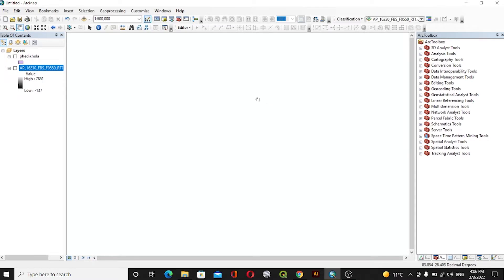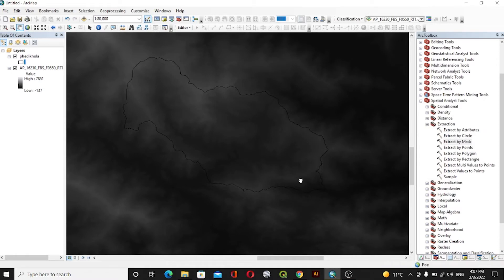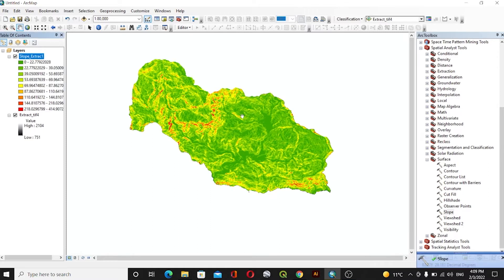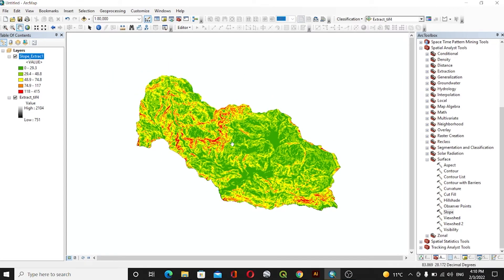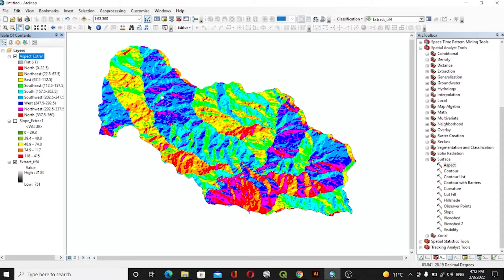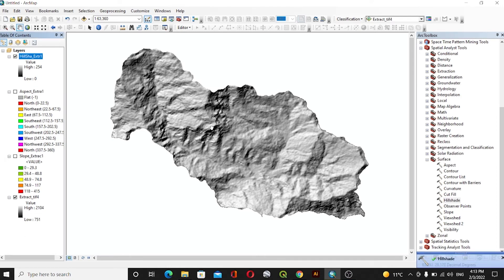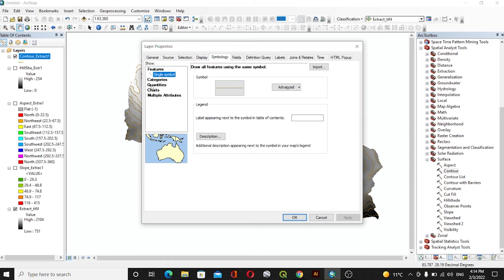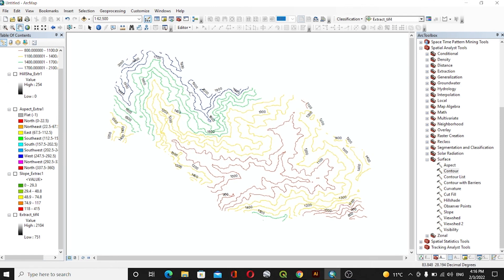Slope || Aspect || Hillshade || Contour || Surface Analysis Using DEM Data In ArcGIS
Hello Everyone, In this video, We will be using DEM Data to create a slope, aspect, hill shade, and contour. For this purpose, we will download STRM DEM from: